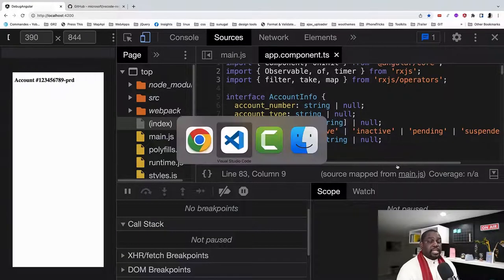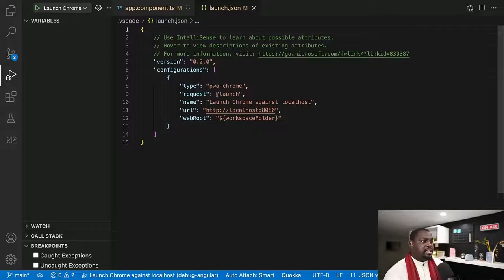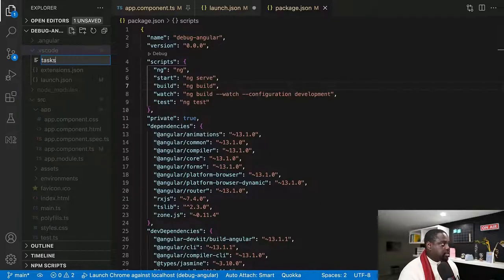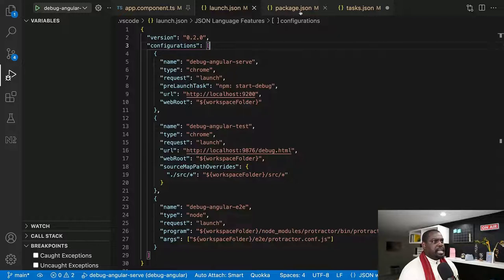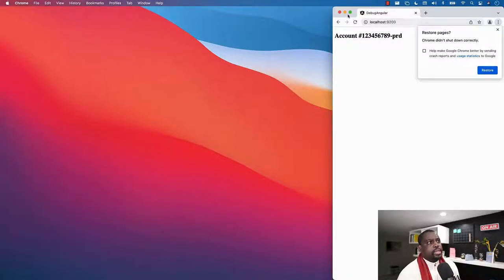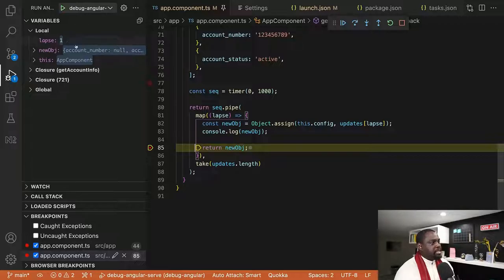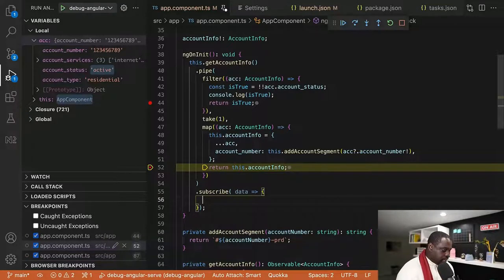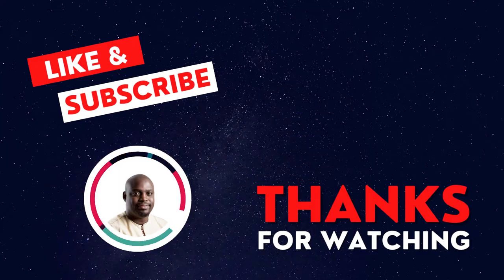Debug Angular Inside VS Code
Coding and debugging go  hand-in-hand. Doing it within the same environment  can greatly improve your workflow and keep you from feeling like you're constantly switching back-and-forth between different tools. In this video I show you how to do just that by debugging an Angular project directly inside of Visual Studio Code.